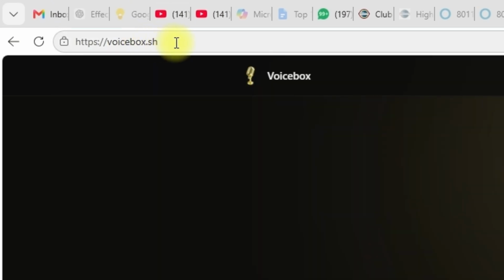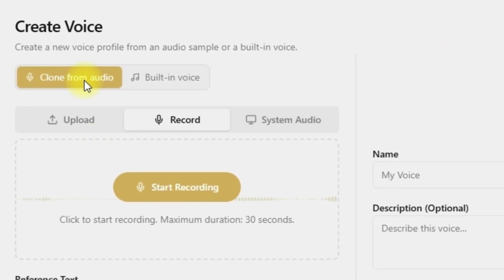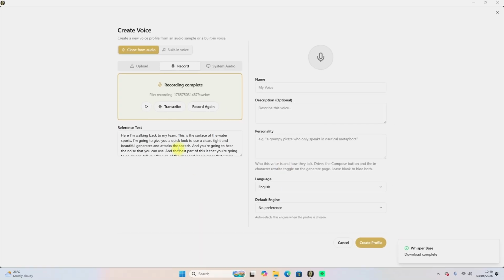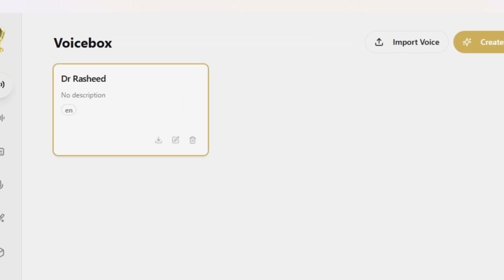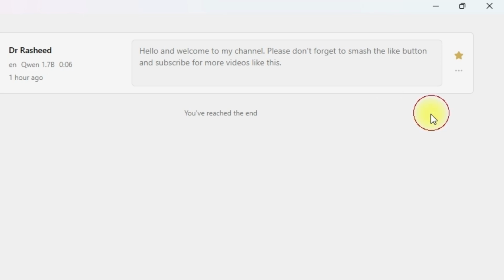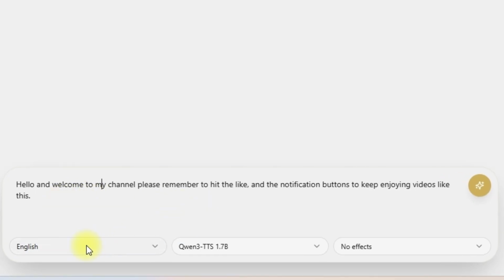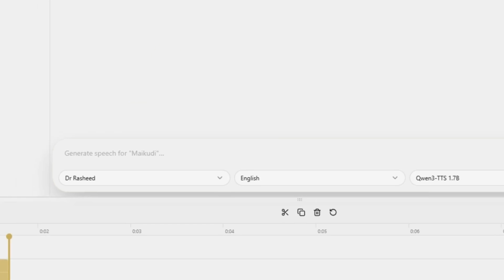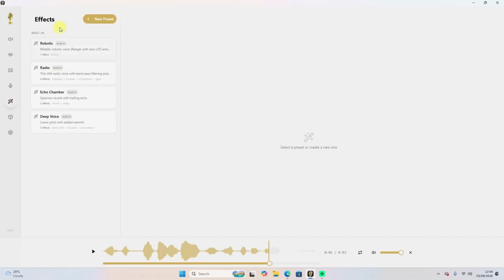Clone Your Voice for FREE Without Creating an Account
WHO I AM:
I am Dr. Rasheed,  YouTuber, podcaster, public speaker, and digital content creator. I send weekly newsletters to my followers containing motivations, free books, and updates about videos and courses that I uploaded throughout the week.